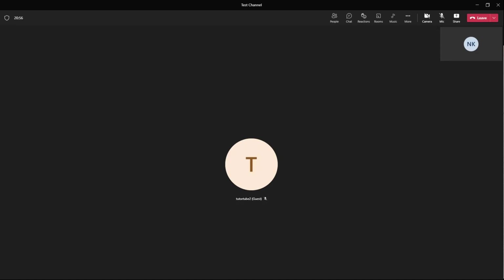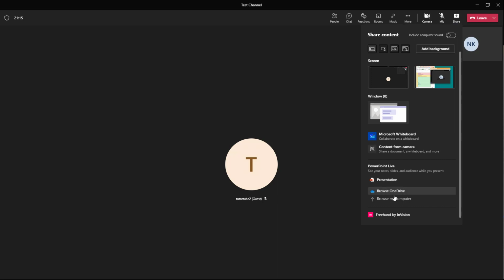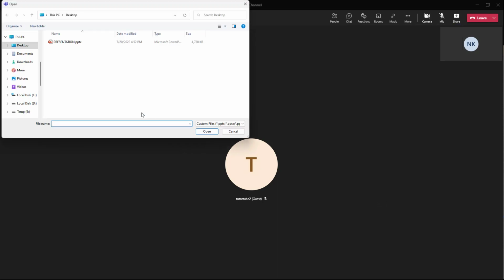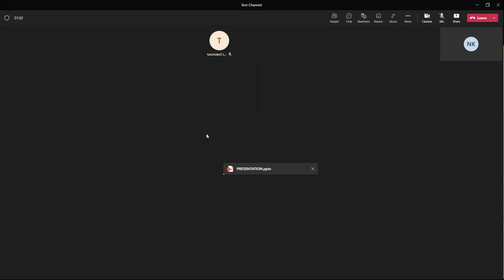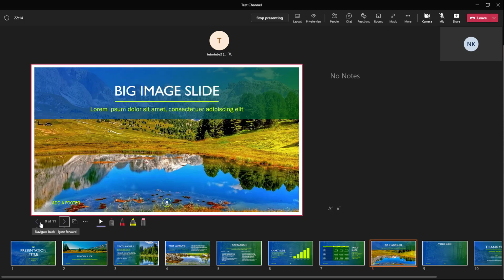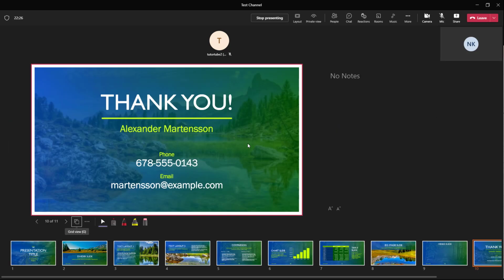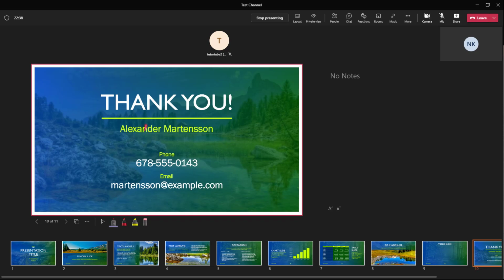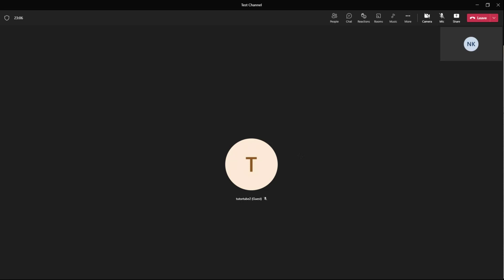Microsoft Teams - Lesson 64 - Sharing Presentation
In this tutorial, we will be discussing about Sharing Presentation Microsoft Teams